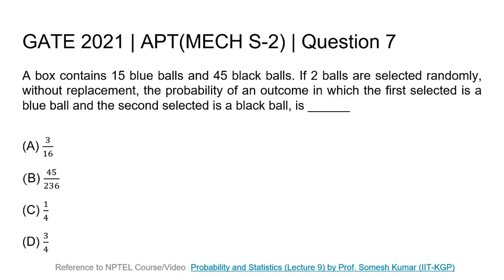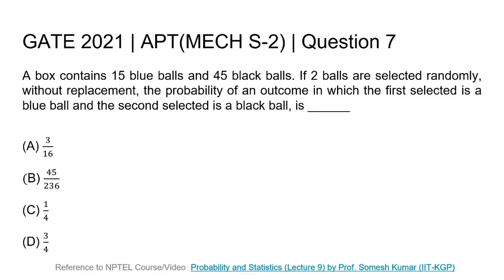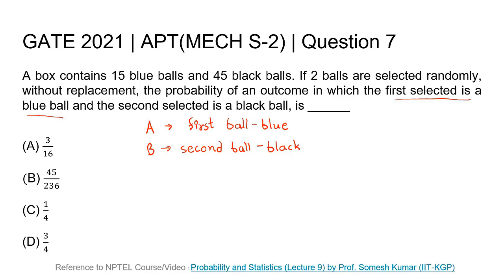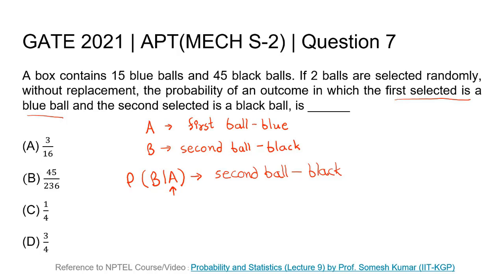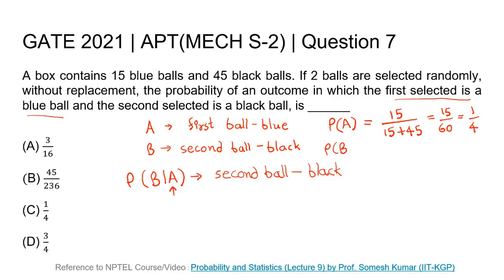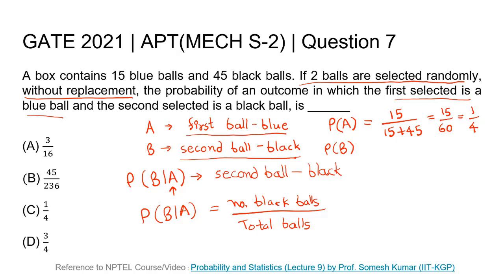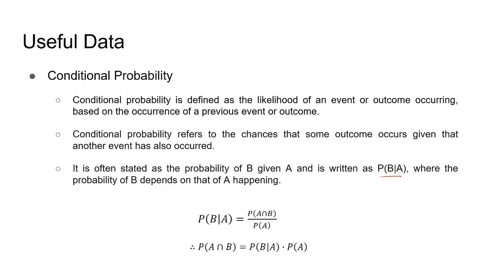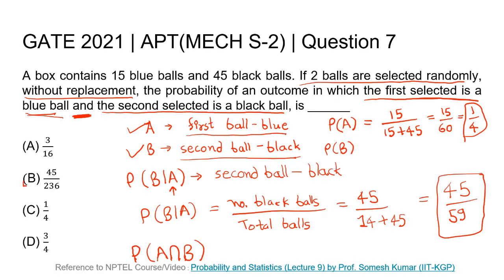Q7 APT ME 2021 S2